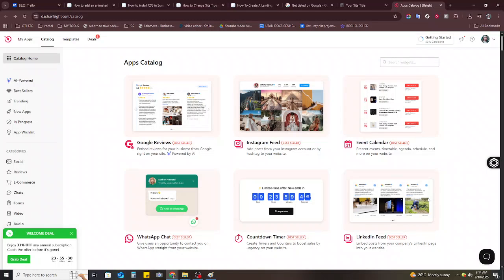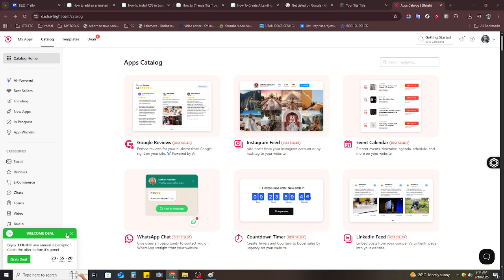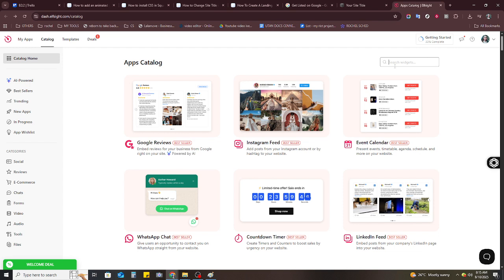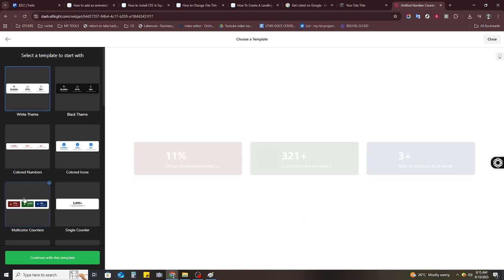🔢 How to Add an Animated Number Counter to Squarespace | Elfsight Counter Tutorial 2025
Want to make your Squarespace website more dynamic and engaging? 🚀 In this step-by-step tutorial, I’ll show you how to add an animated number counter to your Squarespace site using Elfsight.

With the Elfsight Number Counter widget, you can:
✔️ Display key stats like clients served, projects completed, or years in business
✔️ Create an eye-catching animation that boosts credibility
✔️ Customize the design to match your brand
✔️ Add it to any page on your Squarespace website with ease

This tutorial is beginner-friendly, and you don’t need coding skills. I’ll walk you through how to set up your counter in Elfsight, copy the embed code, and paste it into Squarespace to bring your numbers to life. ✨

👉 Perfect for small businesses, creatives, agencies, and anyone who wants to show off their achievements in a professional, modern way.